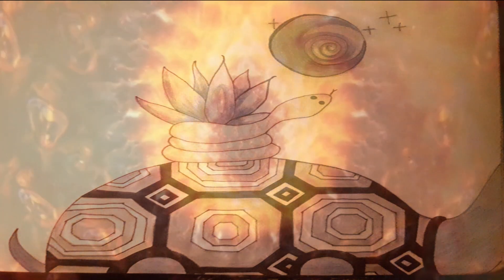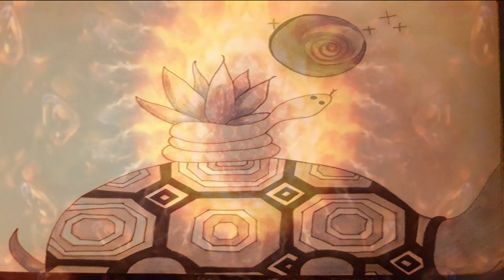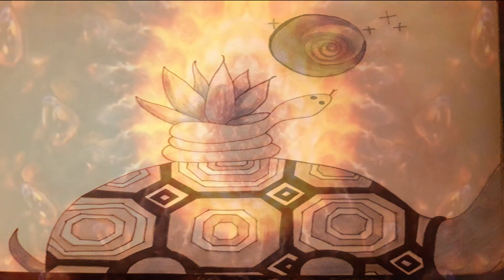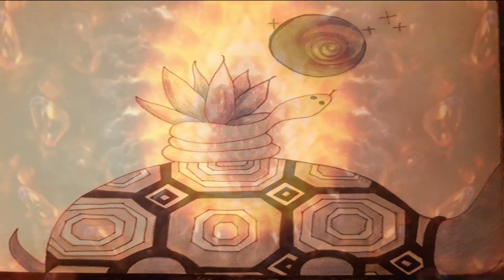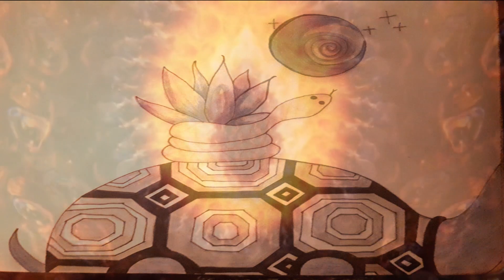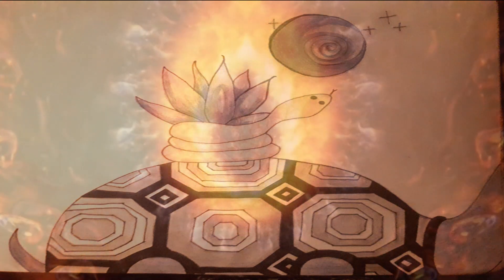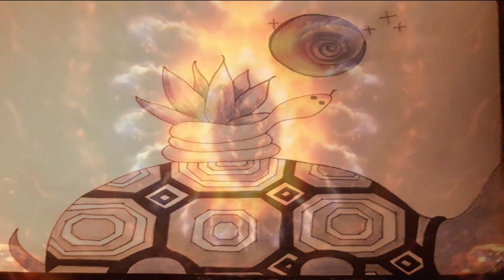Purpose & Consciousness: Amani Friend, Terence Mckenna, Duncan Trussell, Joe Rogan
Hey everyone, here is the link to our fourth jam night. Attend with me live over zoom and we will review this weeks art. This will also give you a vision of how your art will be displayed, every week here for 12 weeks.

Tonight's jam night was in in collaboration with...

Visuals: Apotheosis of Dualitree, Chris Dyer and Burt Vera Cruz
Art:  Ashley Michaud
Audio: Terence Mckenna, Duncan Trussell, Joe Rogan

Let’s celebrate what a dynamic time it is on the planet right now, and what an extraordinary privilege it is to be alive! My mission is to share more transformational work with the collective. And as such, I would like to invite you to connect on another level with the Elemental Growth community every week details below 👇

✨ Sunday's✨

Ashley Live at 11:11am est High Tea
(Magic, Medicine, and Integration)
Repeat for 13 weeks (April 3-June 26)
Zoom Meeting ID: 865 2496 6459
Passcode: integrate (all lowercase)

Tristan Live at 5pm for Reiki Restoration
Zoom Meeting ID: 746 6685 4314
Passcode: reiki (all lowercase)

✨ Wednesday's ✨

Ashley Live at 11:11am Spiritual Biz
(How to Sustain Yourself in 2022)
Repeat for 13 weeks (April 6-June 29)
Zoom Meeting ID: 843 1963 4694
Passcode: freedom (all lowercase)

Tristan Live at 5pm for Energy Work (Fitness)
Zoom Meeting ID: 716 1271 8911
Passcode: chakra (all lowercase)

✨ Friday's ✨

Ashley Live at 11:11am Frogs, Plants & Fungi
(Find Out More About Entheogens)
Repeat for 13 weeks (April 8-July 1)
Zoom Meeting ID: 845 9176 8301
Passcode: feelgood (all lowercase)

Friday's Elemental Jam Nights
Time: Uploaded by 5pm est

***Email Tristan@ElementalGrowth if you want to have your artwork or music featured during our Elemental Jam night.

***All recordings and Jam Nights will be available on YouTube, Odysee, also in our Family & Network groups on Signal. This series runs from April 3-July 1

If you'd like support me in my efforts to conserve land in Canada & develop Elemental Growth retreats, follow this